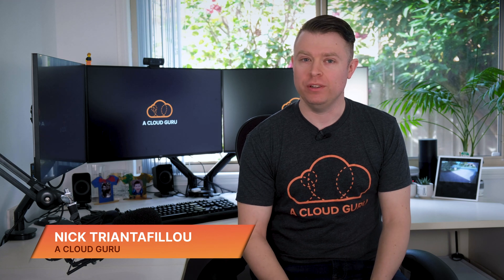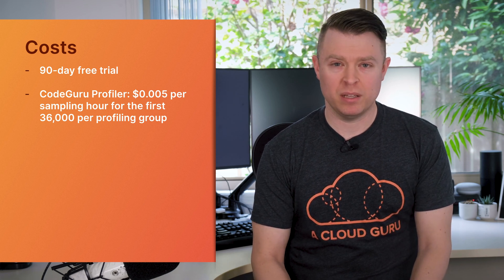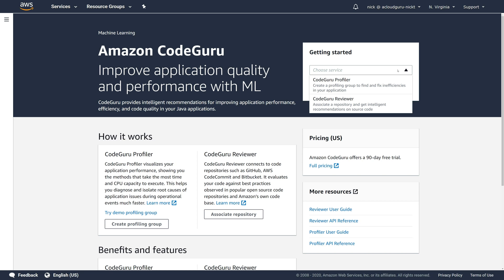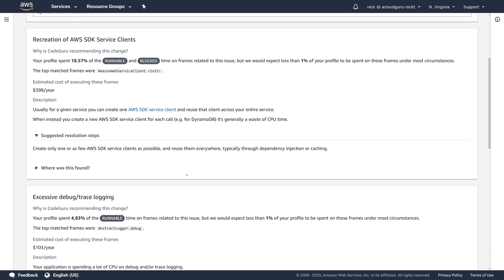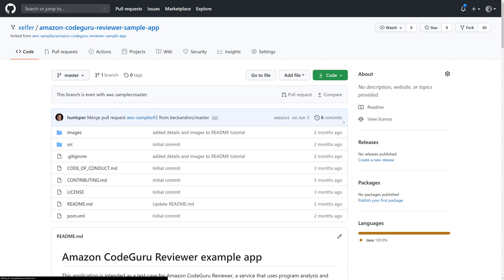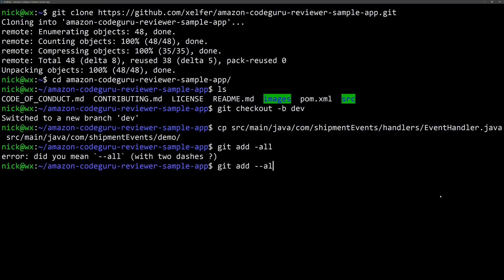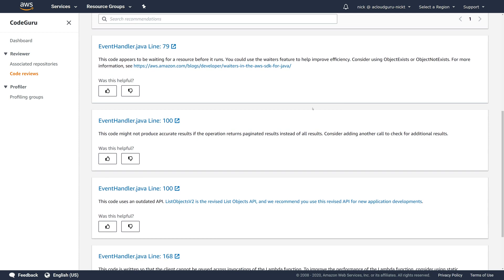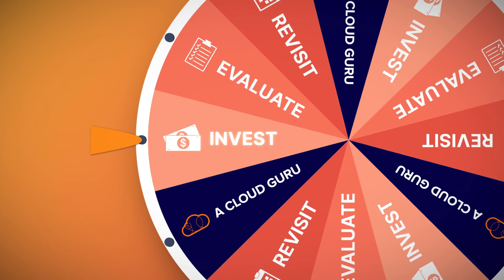AWS Service Spotlight - Amazon CodeGuru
Welcome to AWS Service Spotlight! In this series, we put the spotlight on specific AWS services, walking through detailed technical demos to explore their features, benefits, and costs. Join ACG's AWS experts as they help you make the decision to invest, evaluate, or revisit implementing each service as part of your own production systems. In this episode, Nick Triantafillou gives us the lowdown on Amazon GodeGuru, a machine learning service for automated code reviews and application performance recommendations. Nick explores the two main features of the service, CodeGuru Profiler and CodeGuru Reviewer, and demos how they both work, before wrapping up with all the pros and cons, and his final verdict.

Amazon CodeGuru